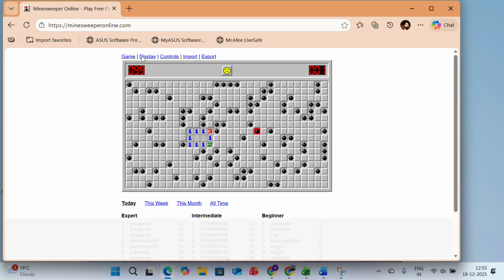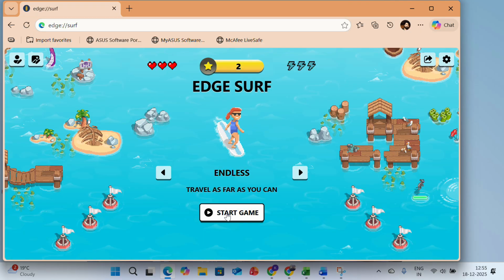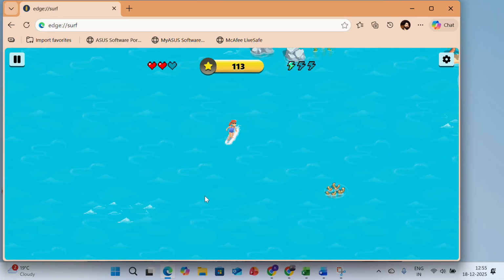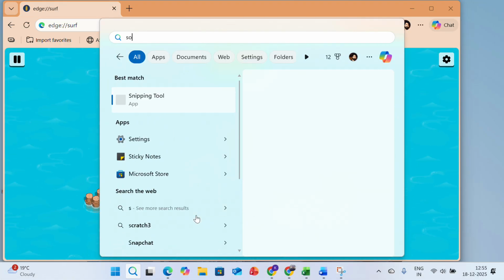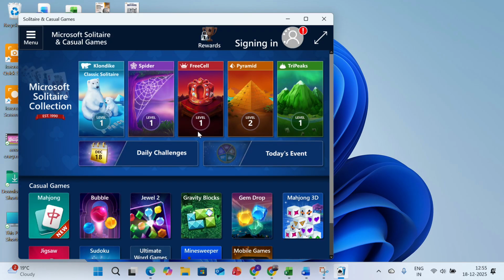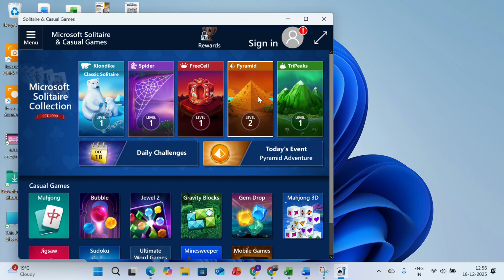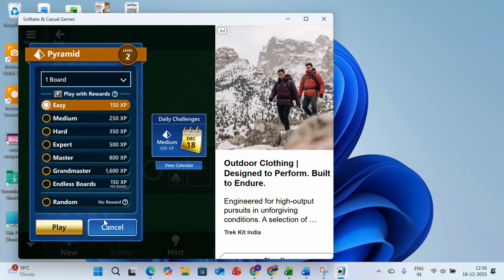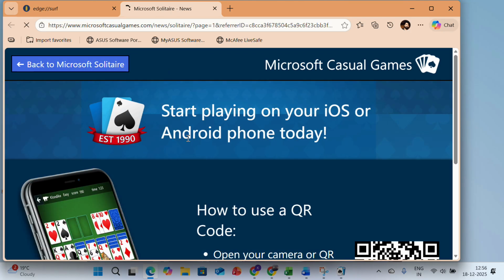Secret Windows 11 Games You Can Play Without Downloading!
Did you know Windows 11 has hidden games you can play without downloading anything? In this video, we’ll show you how to access fun games like Surf, Solitaire, and Minesweeper right on your PC—no installations needed! Perfect for quick breaks or just some fun during work.

FOLLOW ME